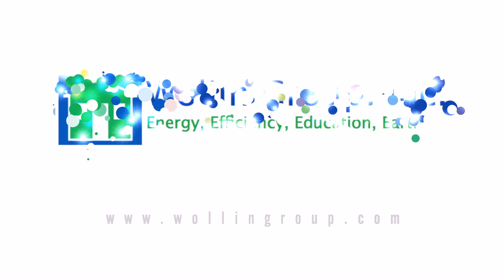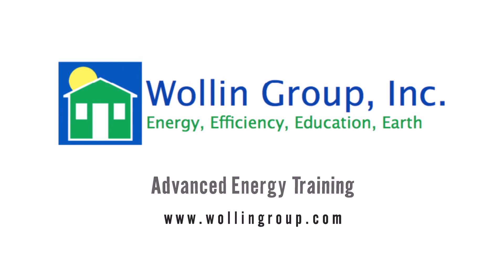MI-BEST Student Testimonial Luis Diaz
PG&E students, Luis Diaz who is a local Teacher in Northern California, completed his MI-BEST five day course. Luis talks about what he learned from Wollin Group, Inc MI-BEST Program and how he is going to apply it on his home. Luis said: “Gary Wollin is an awesome teacher…. In just one short week, I learned techniques that I will use over a lifetime to improve my own home and to use this knowledge for my customers. This course is great for anyone. I highly recommend it.”

What is MI-BEST? Wollin Group, Inc provides with the MI-BEST Training, the building and HVAC industry with assistance in energy efficient design and installation, sustainable construction options, and building procedures that promote durability and occupant comfort. As buildings continue to become more performance oriented, the details and materials used in the construction process become increasingly important both in choice and integration.